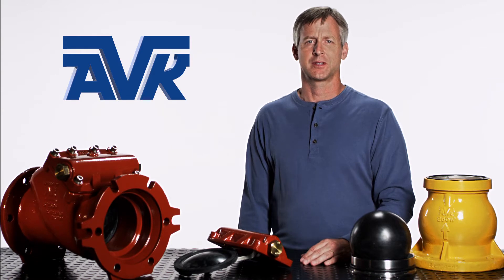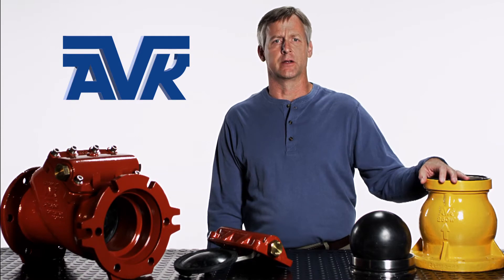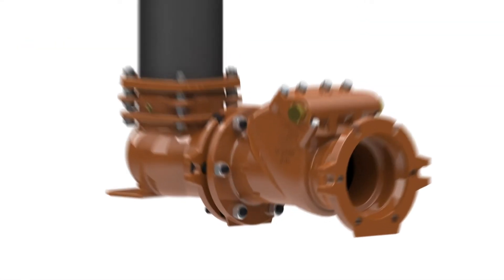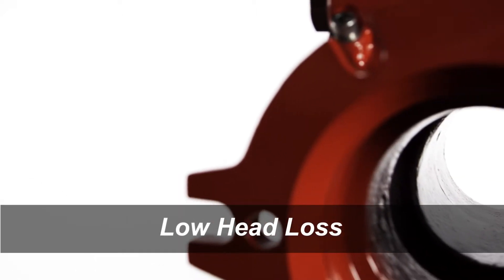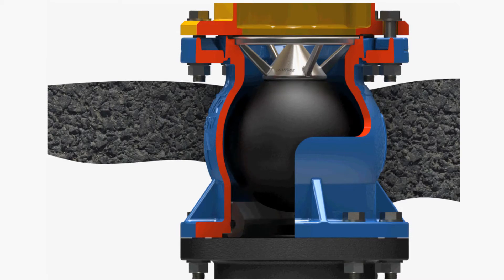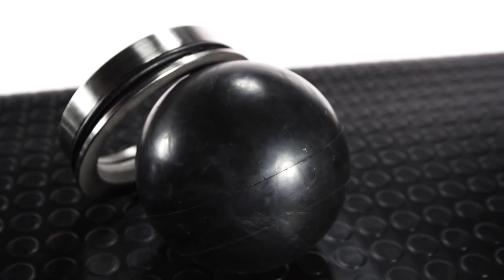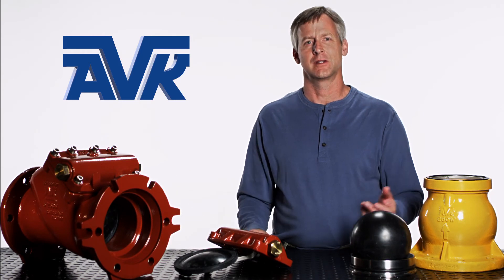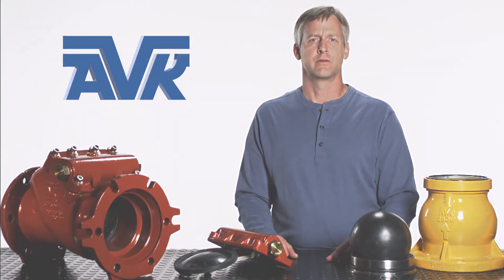American AVK Fire Hydrant Check Valves For Dry Barrel and Wet Barrel Fire Hydrants Overview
This is an in depth description overview video of the AVK fire hydrant check valves for both dry barrel and wet barrel fire hydrants.